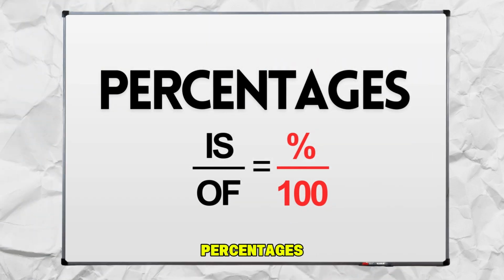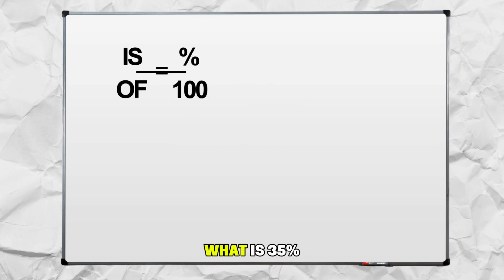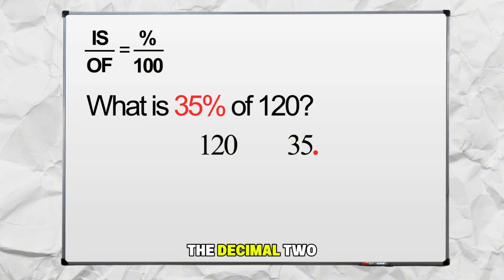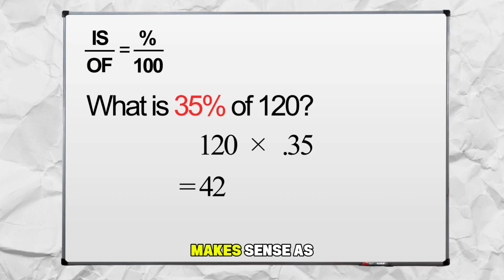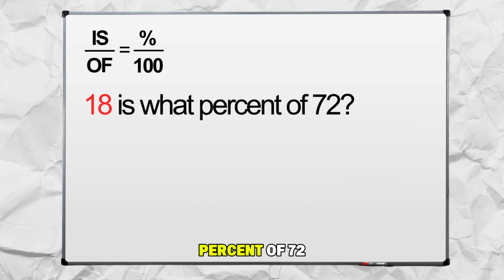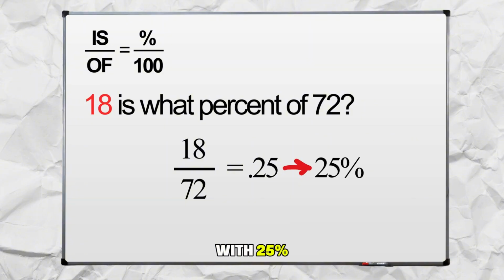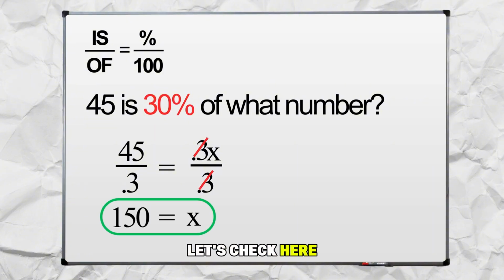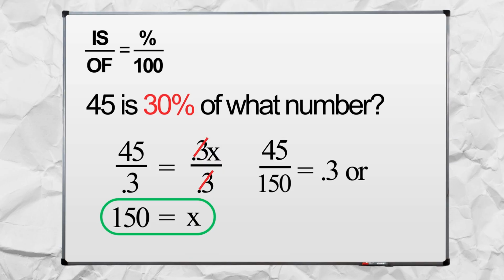Percentages Webinar Video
This video provides an overview of calculating percentages using the "is over of" formula. The literal translation of "percent" is "per 100". We are gonna break down how that works.